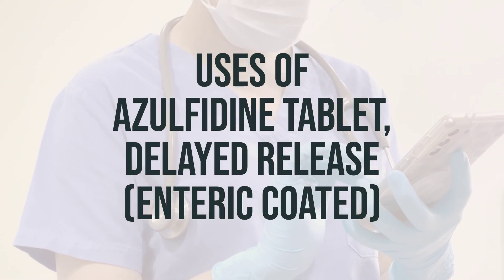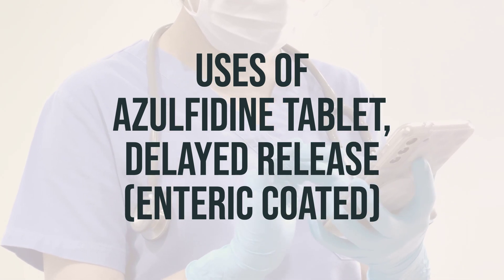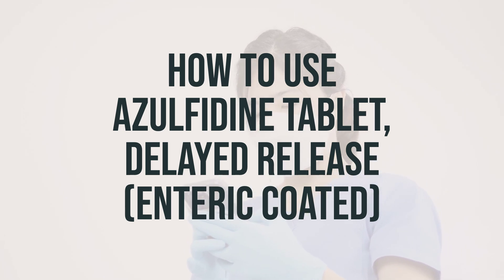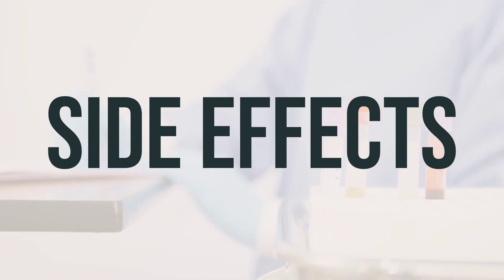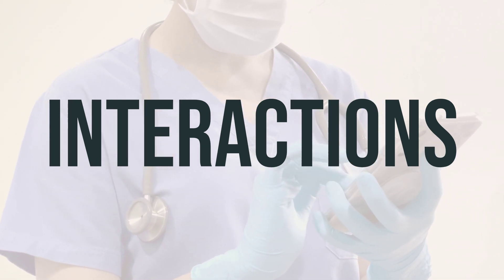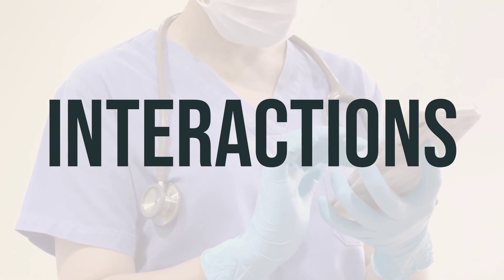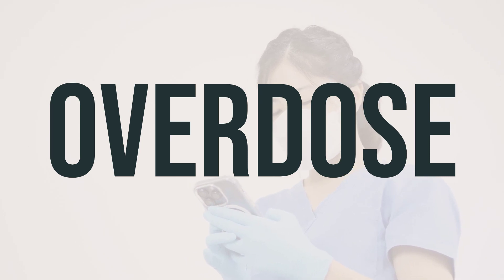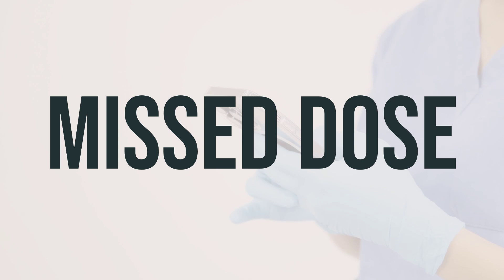How to use Azulfidine Tablet, Delayed Release (Enteric Coated) - Explain Uses,Side Effects,Interact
Sulfasalazine, also known as Azulfidine Tablet, Delayed Release (Enteric Coated), is used to treat ulcerative colitis, a type of bowel disease. It helps to decrease symptoms such as fever, stomach pain, diarrhea, and rectal bleeding. It does not cure the condition, but it can increase the amount of time between attacks. This medication works by reducing irritation and swelling in the large intestines.

In addition to treating ulcerative colitis, delayed-release tablets of sulfasalazine are also used to treat rheumatoid arthritis. It helps to reduce joint pain, swelling, and stiffness. Early treatment with sulfasalazine can help to reduce/prevent further joint damage, allowing you to do more of your normal daily activities. This medication is used with other drugs, rest, and physical therapy in patients who have not responded to other medications such as salicylates and nonsteroidal anti-inflammatory drugs (NSAIDs).

As for the daily dosage and optimal timing, it's important to follow your doctor's instructions. Typically, sulfasalazine is taken with food to help reduce stomach upset. It's important to take it exactly as prescribed and not to stop taking it without consulting your doctor.
56b3